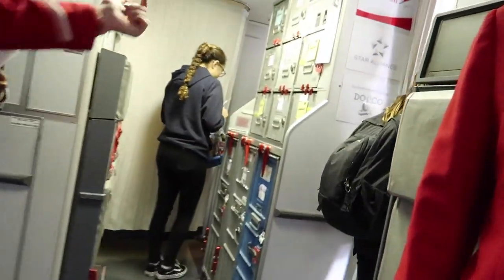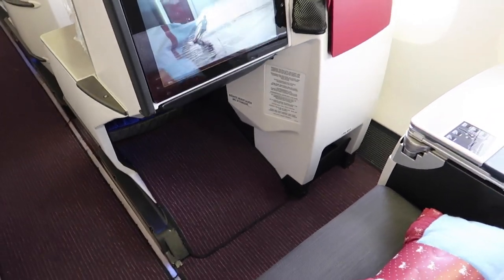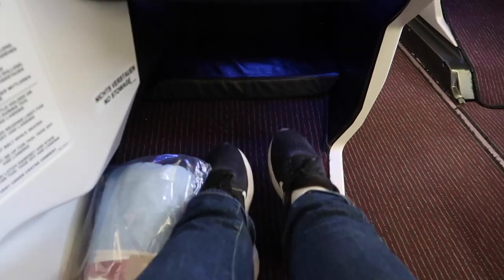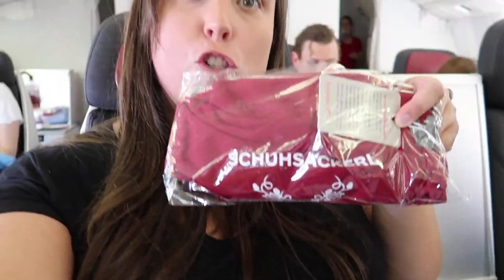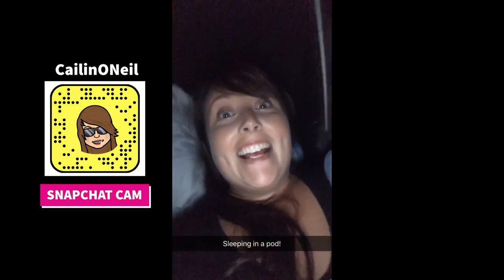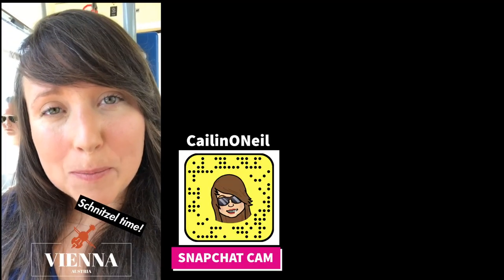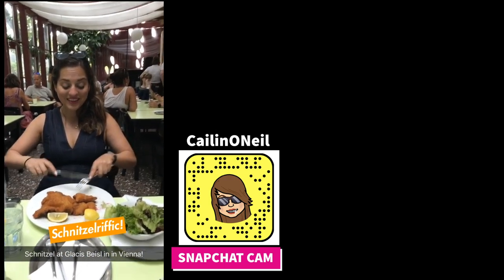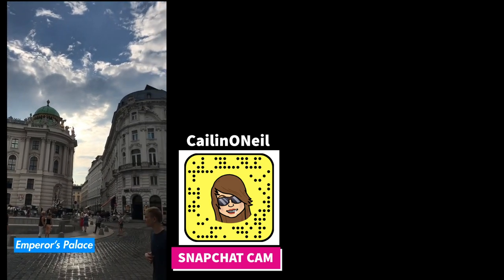Austrian Airlines Business Class Review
A review of Austrian Airlines Business Class on flight OS90 from Newark Airport New Jersey / New York direct to Vienna, Austria. It is a roughly nine hour flight. Upon boarding guests are welcomed with drinks and given a menu to choose their meals for the flight. Your seat comes with a full sized blanket, pillow and schuh sackerl with an eye mask, lotion, lipgloss, ear plugs and socks. After take off you get a hot towel for your face and hands then they serve a delicious 3 course meal. The airline offers a wide selection of movies and TV shows to watch, while providing you with noise canceling headphones.
When it is time to sleep the beds lay flat out as a nice pod, they aren't the widest but are perfect for a good nap. Just before arrival breakfast is served with various options to chose from. A great service with welcoming staff and tasty food to eat.